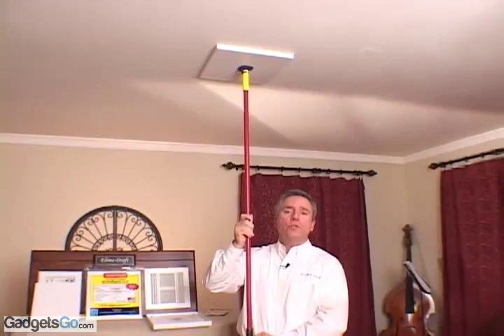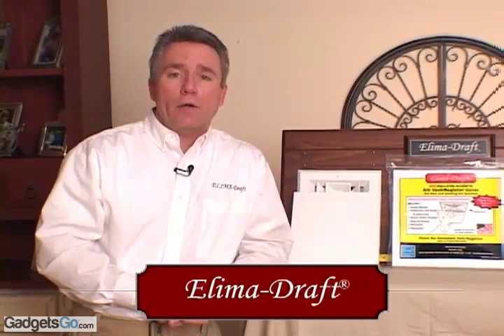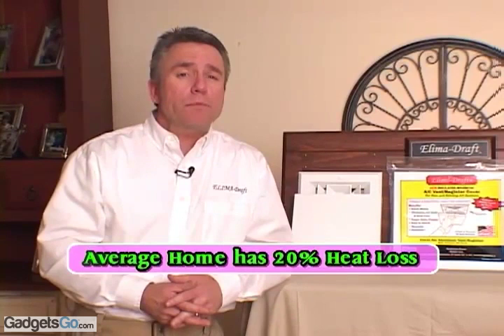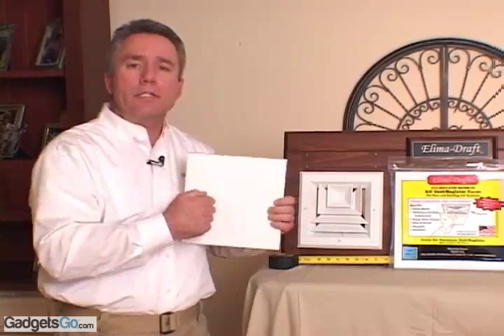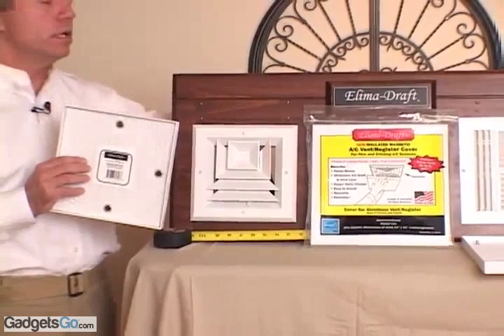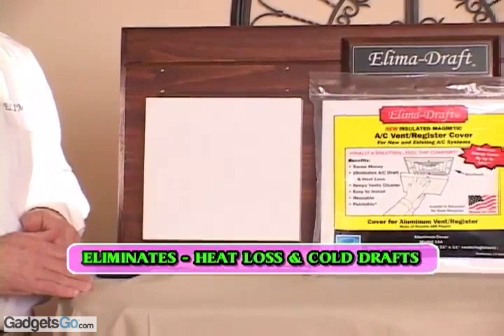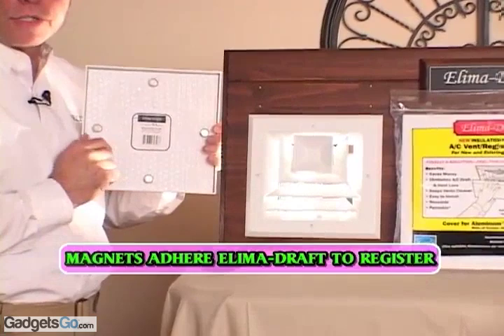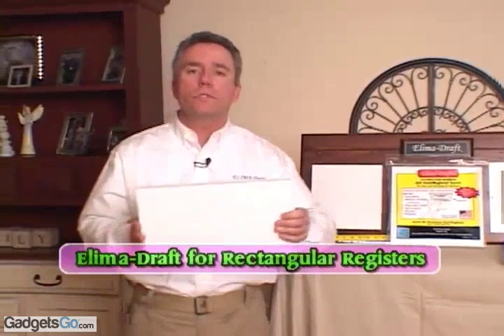Elima-Draft Air Conditioner/Heater Ceiling/Wall Vent/Register Covers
Save money by stopping leaky vents.

Elima-Draft covers are made of high quality Acrylonitrile Butadiene Styrene (ABS) plastic.  They are energy efficient, re-useable, durable, easy to clean, paintable and blend in nicely with a homes' décor.  To increase maximum draft protection and energy savings, we have incorporated layers of reflective foil bubble insulation to the underside of the covers that eliminates the transfer of radiant heat and provides R-Value 6 thermal protection.
Elima-Draft Magnetic A/C Vent Covers Come In Several Sizes
Follow these steps to easily select the proper Elima-Draft cover for your aluminum or steel register:
1. Measure the outside dimension of your wall vent or ceiling register with a standard measuring tape
2. Determine if your register is steel or aluminum
*A magnet will not be attracted to aluminum (The screws that hold the register cover are steel, however)
3. Match your dimensions to the correct Elima-Draft Product
Our covers are made from high quality Acrylonitrile Butadiene Styrene (ABS) plastic.  They are long lasting, durable easy to clean and paint-able.  In addition to the excellent insulative properties associated with the ABS plastic, we have added an additional layer of insulation for maximum draft protection and increased energy savings.
Elima-Draft® Magnetic Register/Vent covers attach to interior ceiling and walls registers/vents with magnets.  The magnets are attached to the underside of the covers and when they are placed over registers/vents, a magnetic draw occurs and the Elima-Draft® Cover will attach to your registers/vents.  You can cover all of your ceiling/wall registers/vents in seconds, not hours.  Easy on and easy off.